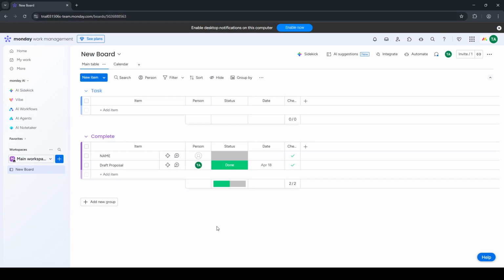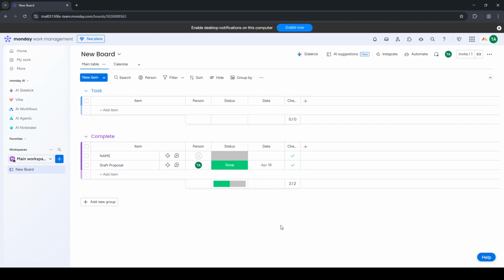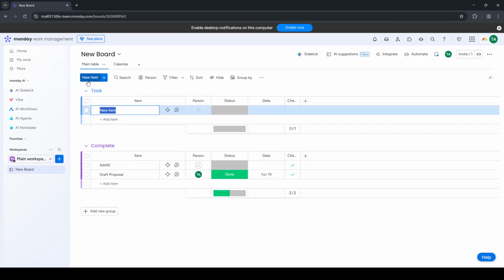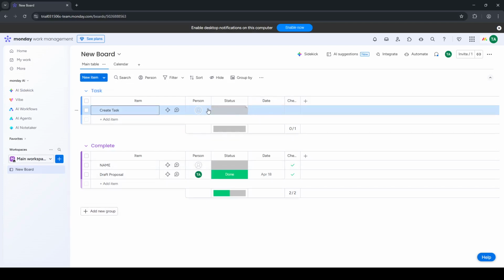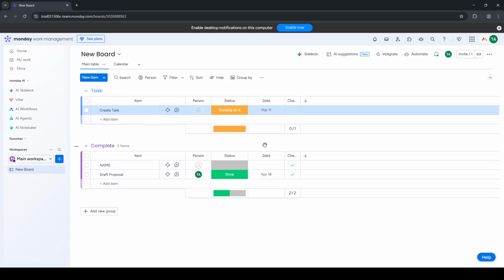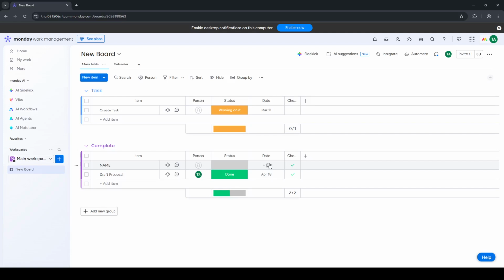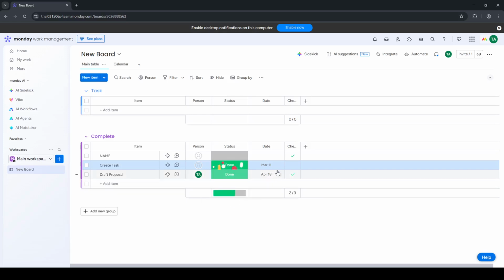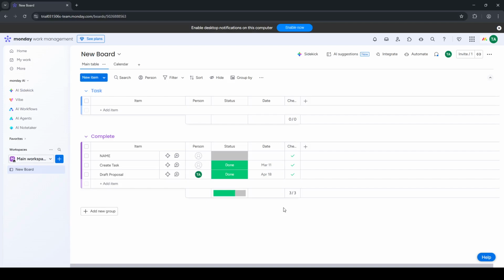How To Manage Tasks In Monday com | 2026 | Step-By-Step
In this video, I show you exactly How To Manage Tasks In Monday.com | 2026 | Step-By-Step.

I will walk you through the process of creating your first board and show you how to use groups to categorize your 2026 tasks by week, project phase, or priority. I will demonstrate how to add essential columns like Status, Priority, and Due Date to keep your workflow organized and show you how to use the "My Work" section to see every item assigned to you across the entire workspace in one centralized view. I will also explain how to set up 2026 automations to move tasks between groups when a status changes and show you how to use the Kanban and Table views to visualize your progress, ensuring you never miss a deadline and your team stays perfectly aligned on every deliverable.